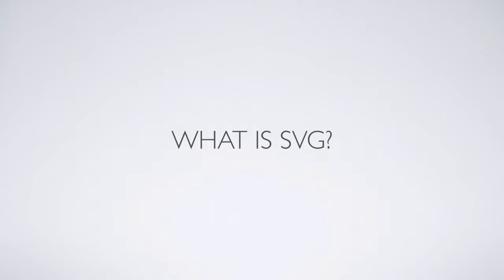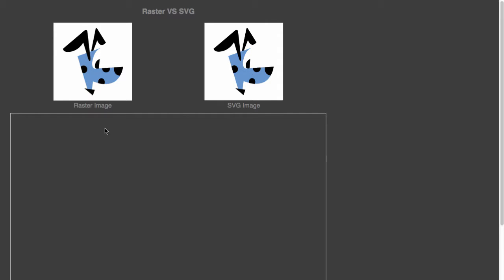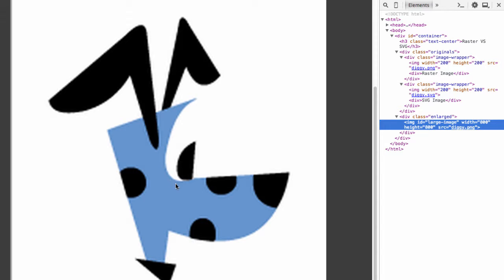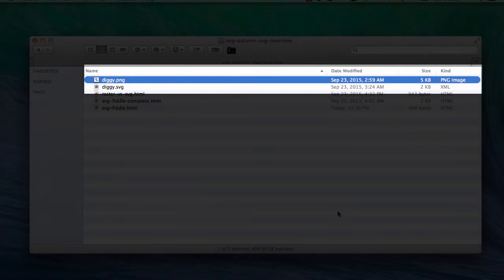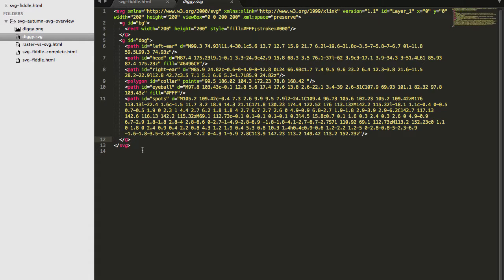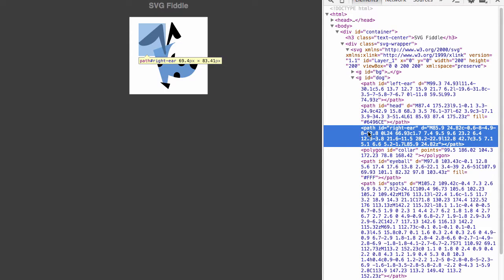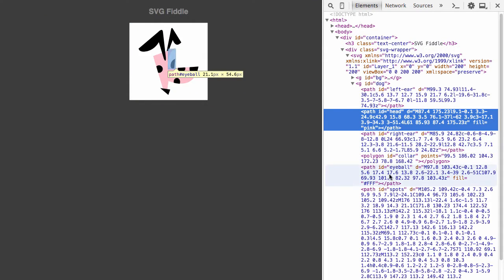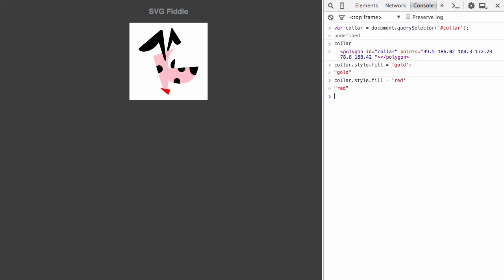An Overview of SVG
* Learn the benefits of using SVG on the web
* Compare Raster vs. SVG images (Scalability)
* Get familiar with the SVG format and syntax (you already know it ...sort of!)
* Dynamically manipulate SVG content

This video is part of a longer course on SVG and web animation with Greensock which can be found